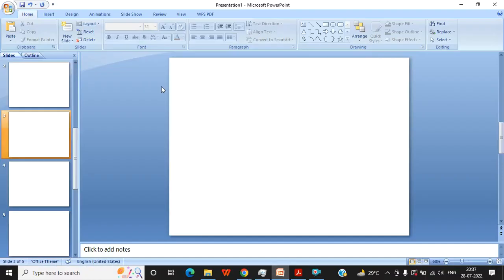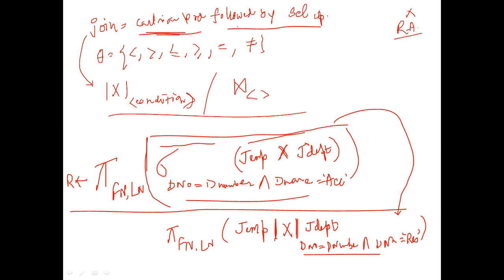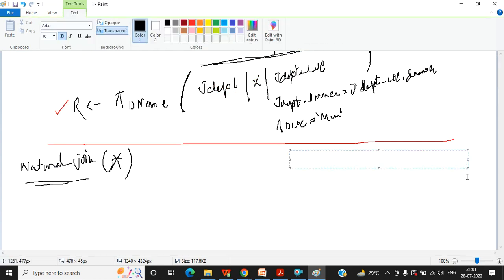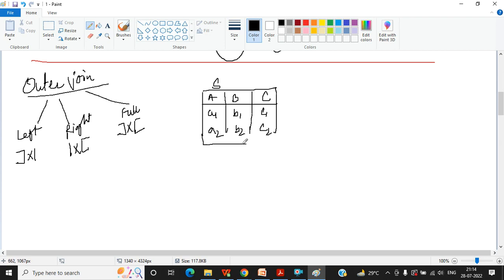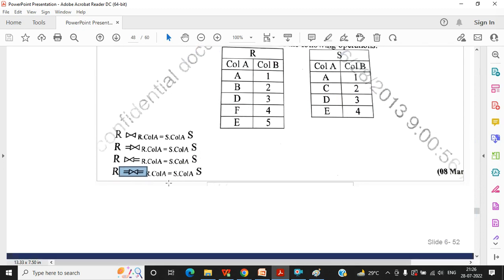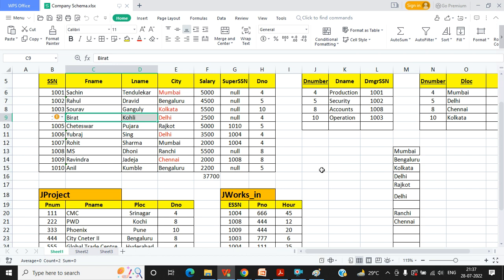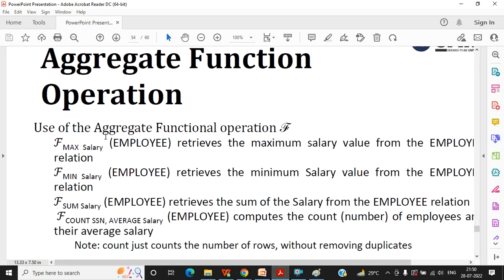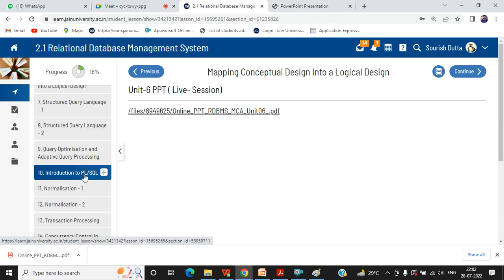RDBMS Session 9 28 July 2022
Unit 5 Relational algebra from Join